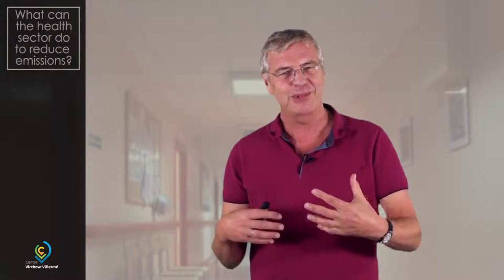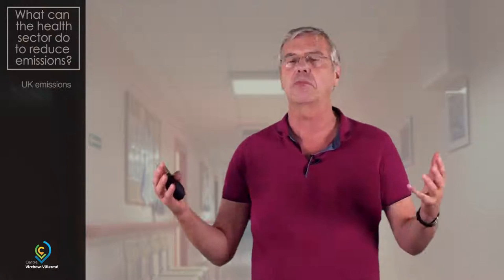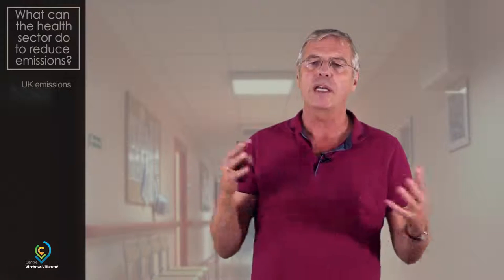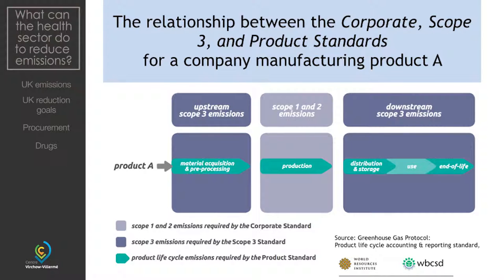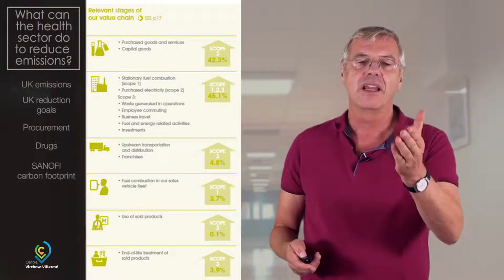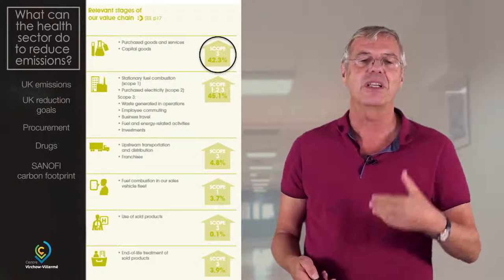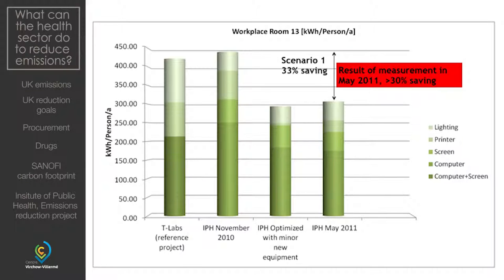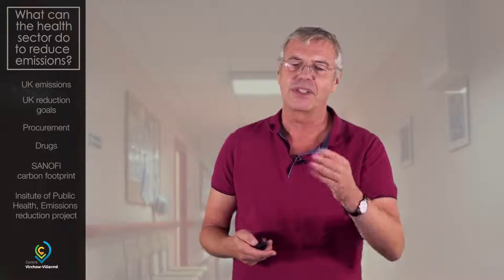What can the health sector do to reduce emissions?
MOOC: Climate Change and Health on iversity.org
Professor Rainer Sauerborn, Heidelberg Institute of Public Health